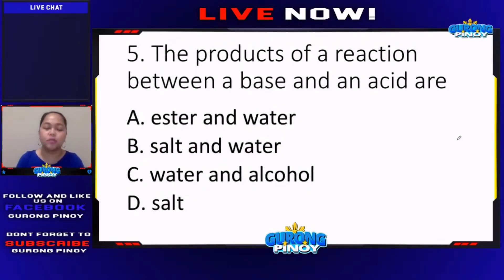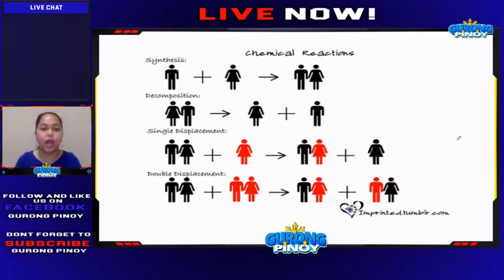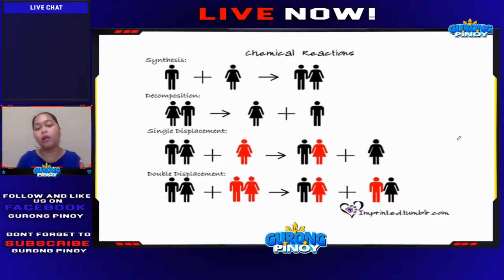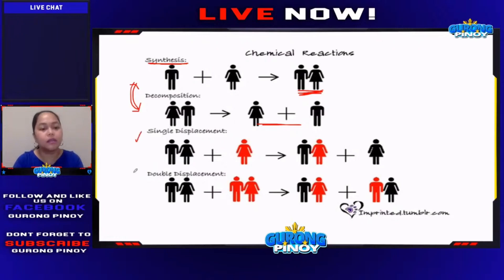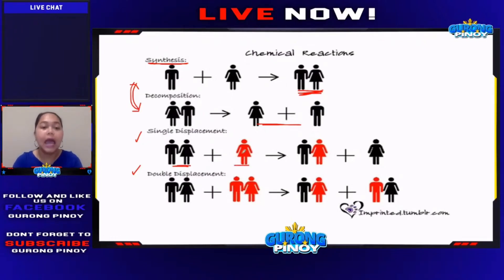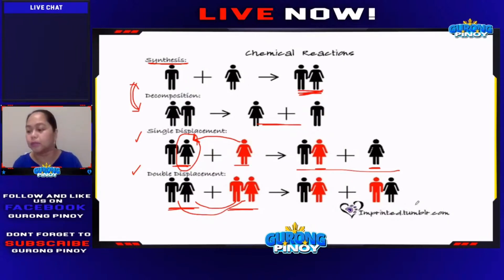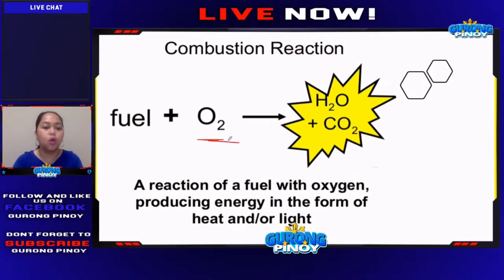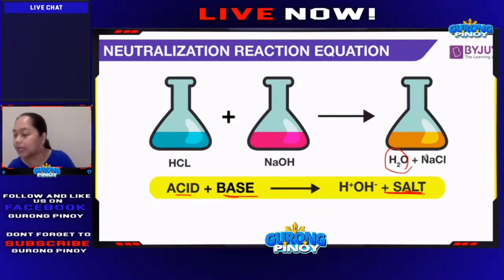LET Reviewer 2022: Chemical Reactions